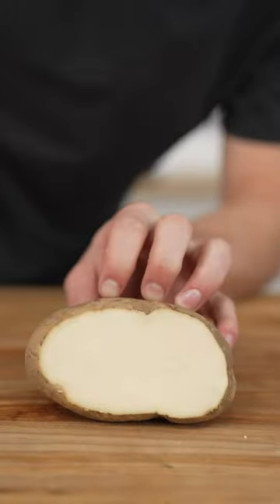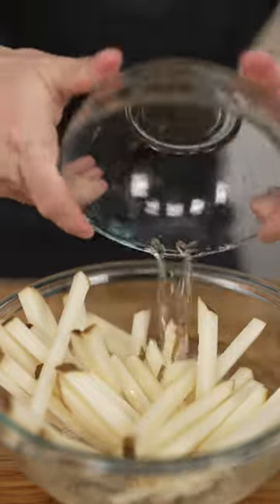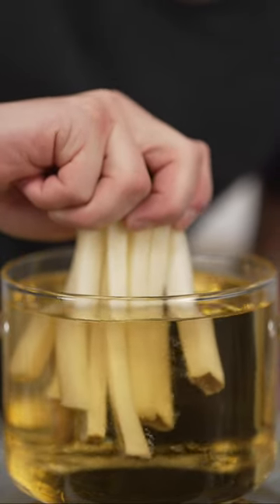Homemade Truffle Fries